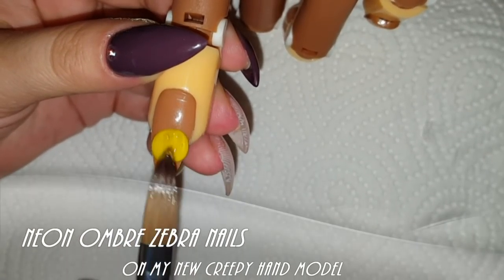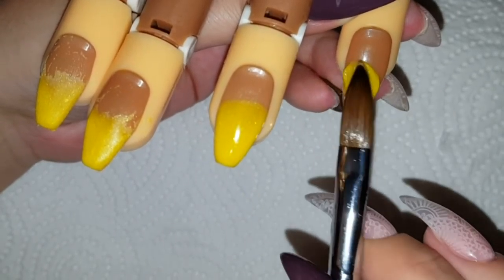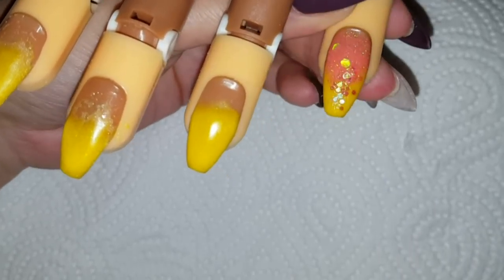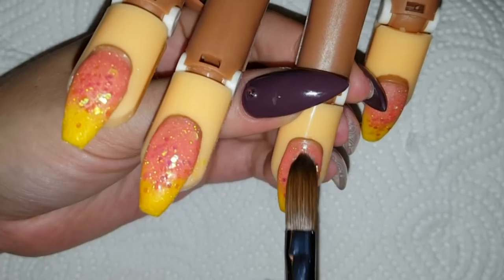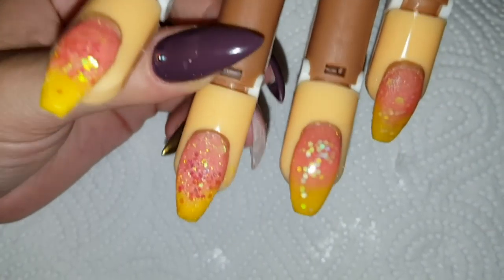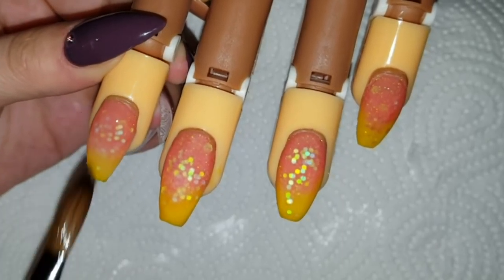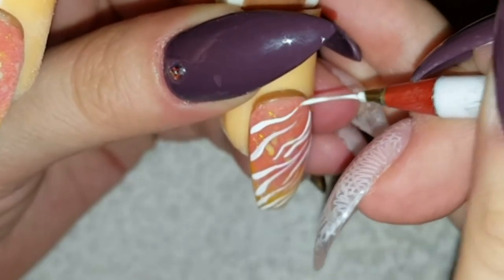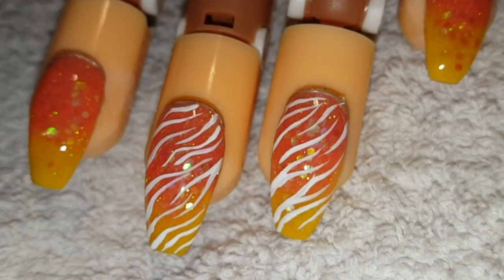My New Creepy Hand Model Gets Neon Ombre Zebra Nails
Hello my loves! Yes, I am a new ownder of one of these creepy plastic hands! Let's find a name for my new "hand model"! Think about the most female german name and coment it below! Happy Halloween!

Products I used:

Coraly Colored Shimmer Acrylic Powder made by myself
Yellow Colored Shimmer Acrylic Powder made by myself
Big Hexagon Glitter
No Wipe Top Coat by Madam Glam
Clear Acrylic Powder by ENC Nail Cosmetics (Ebay)
Acrylic liquid by Magic Items
Flat Kolinsky Acrylic Brush (size 10) from Ebay
Acid based primer by Beauty Nails (german brand)

pumpelicious